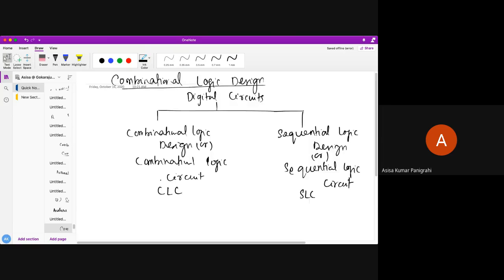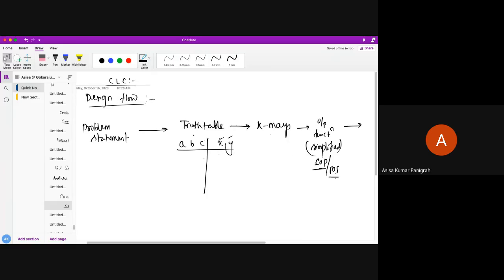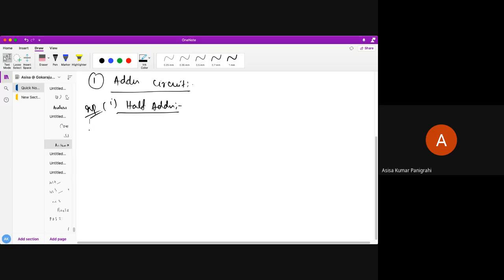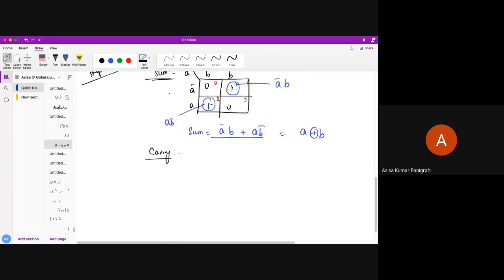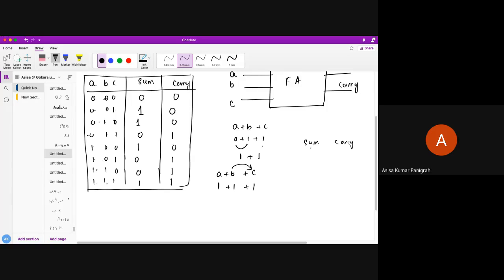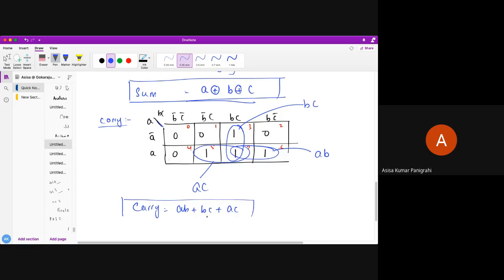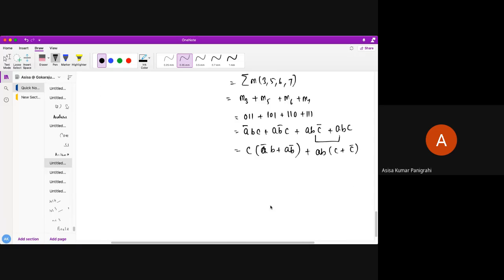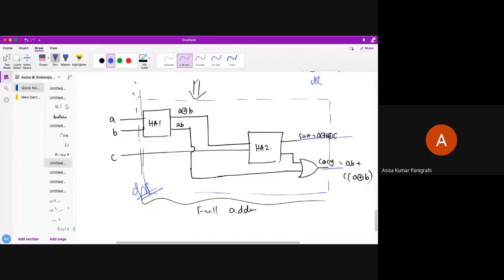Digital Electronics Live Class 14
Combinational Logic Circuit, Difference between Combinational Logic Circuit and Sequential Logic Circuit, Design procedure for Combinational Logic Circuit, Adder Circuit, Half Adder, Full Adder, Design of Full adder using Half adder and an OR Gate